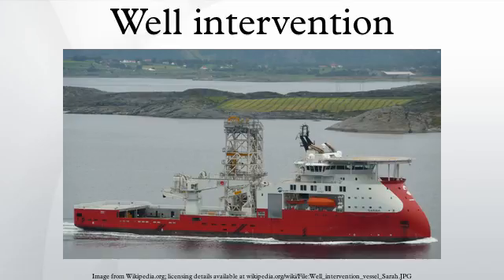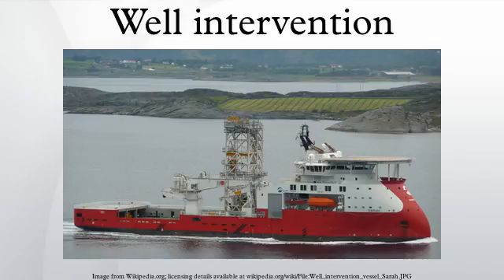Well intervention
A well intervention, or well work, is any operation carried out on an oil or gas well during or at the end of its productive life, which alters the state of the well and/or well geometry, provides well diagnostics, or manages the production of the well.